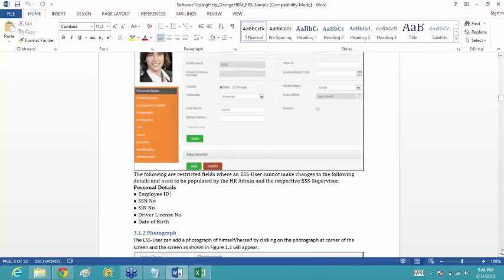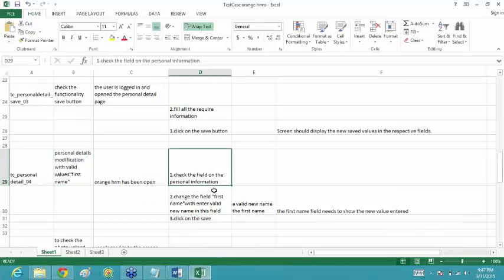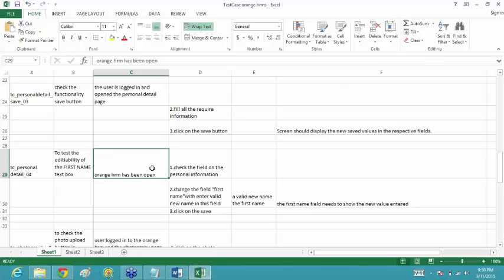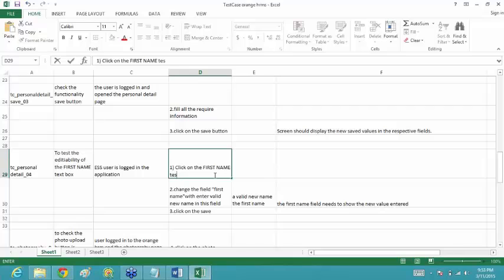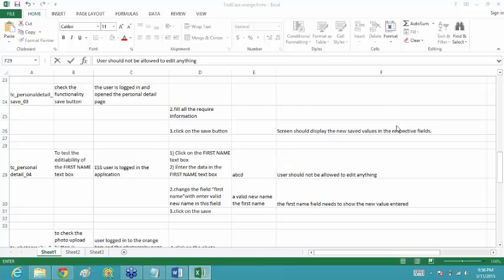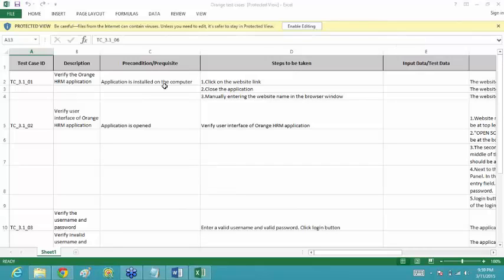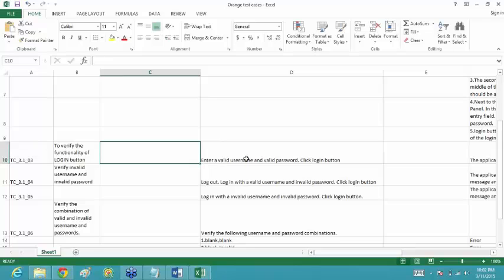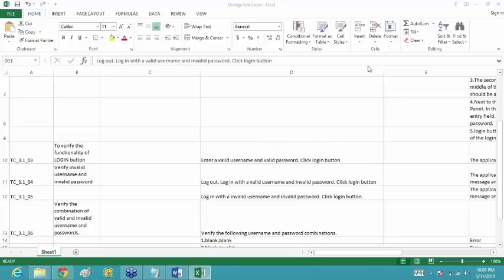Review Of Test Cases 3